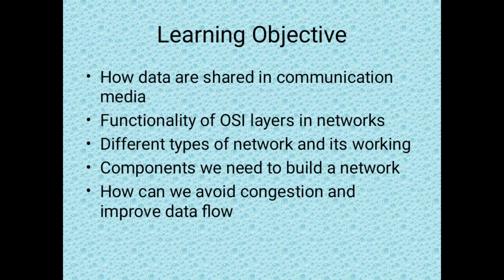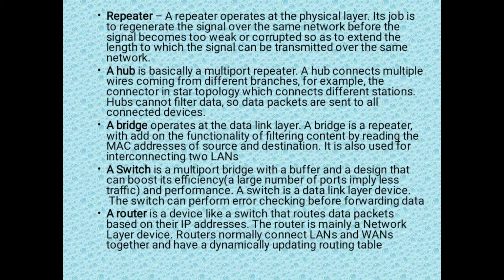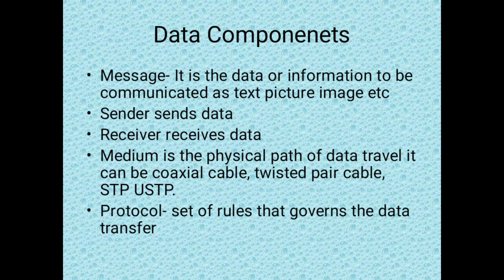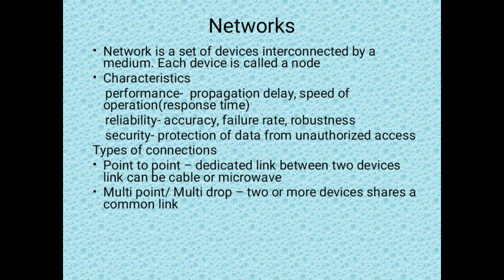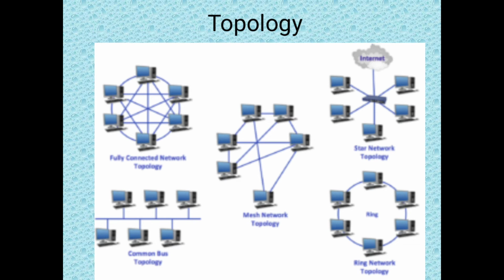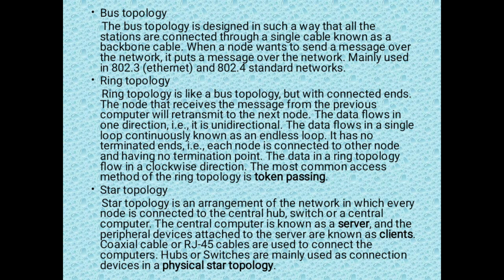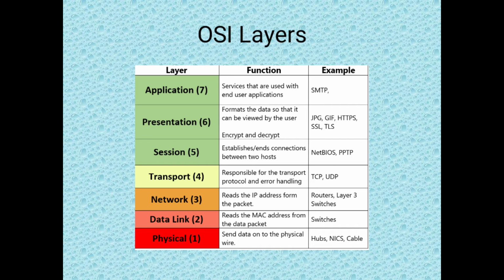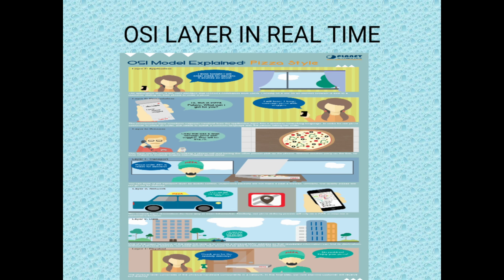Introduction to communicate network unit 1 fundamental of link layer